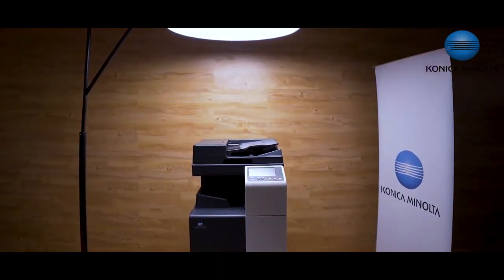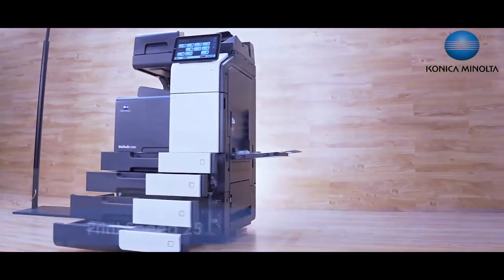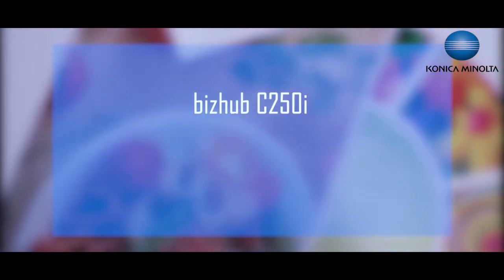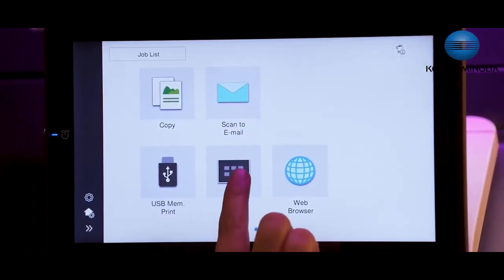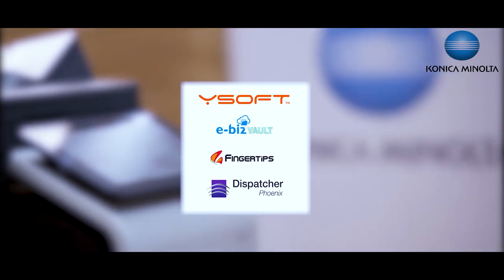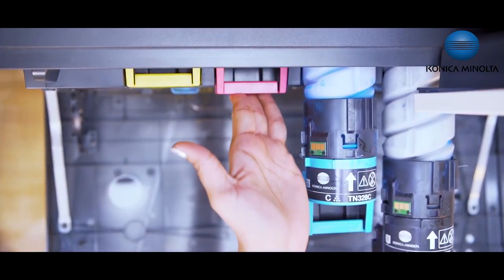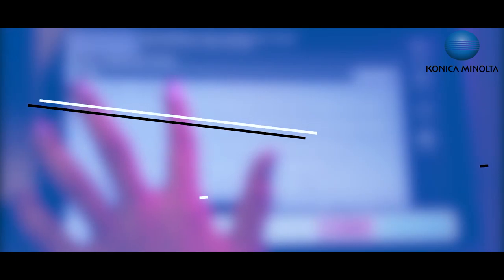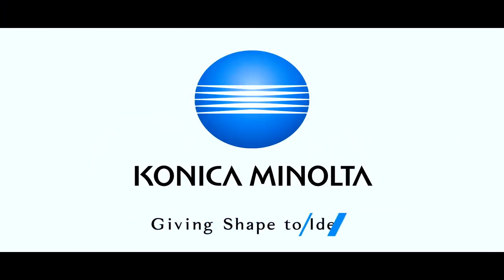KONICA MINOLTA PRODUCT DEMO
Targeted at enterprise decision makers, we create a series of such films to be used primarily for remote sales or remote demo purposes as well as product training and introduction to the channel partners